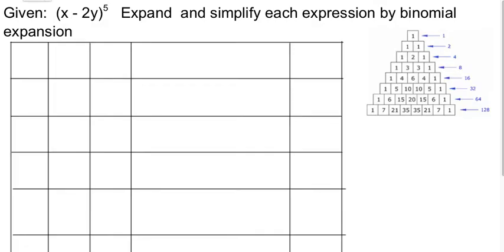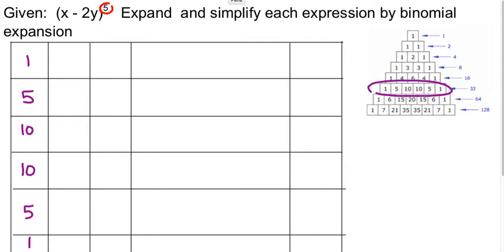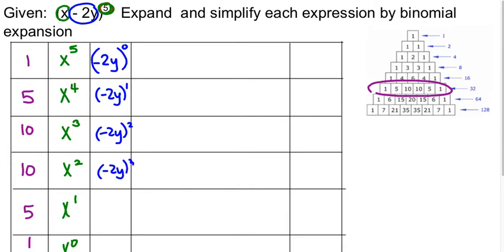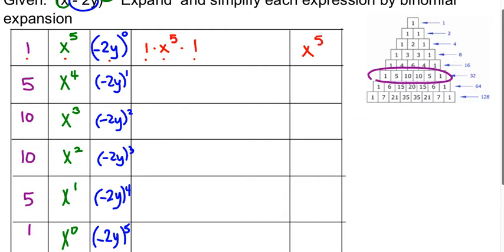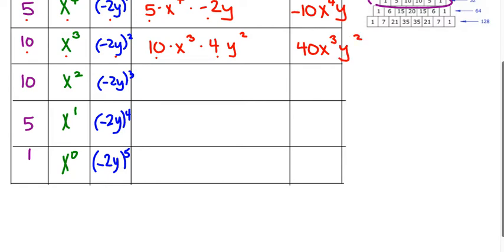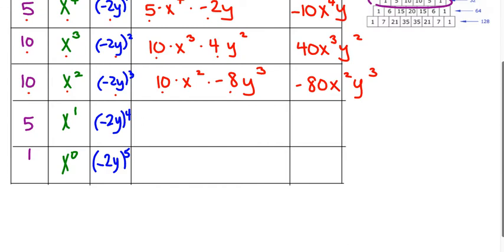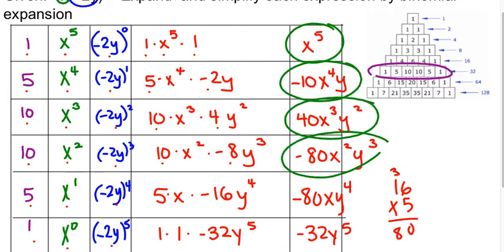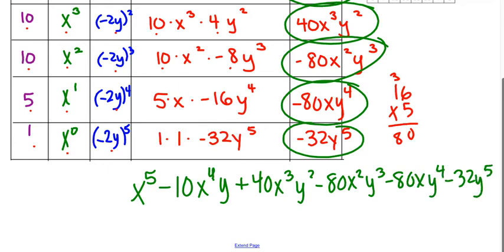Pascals Triangle and Using the Chart